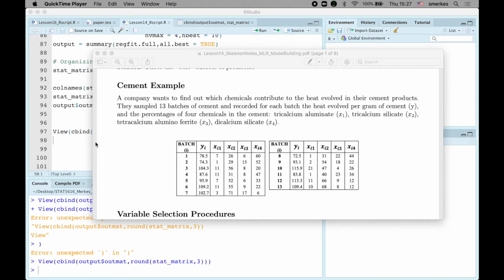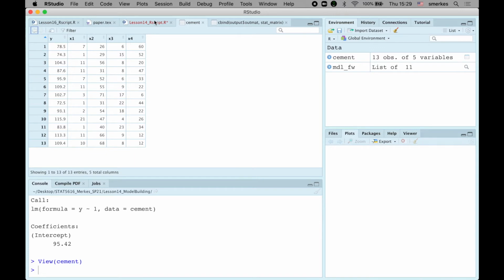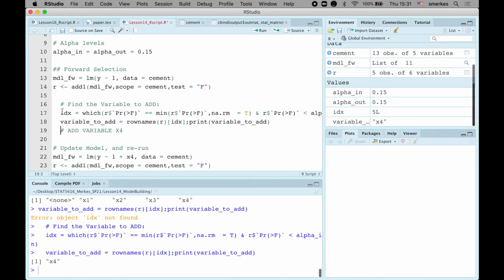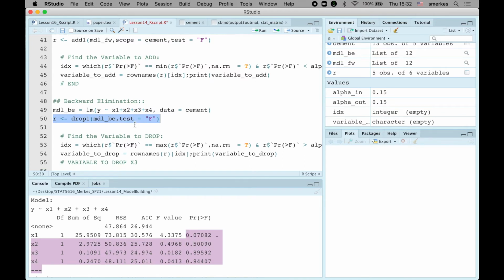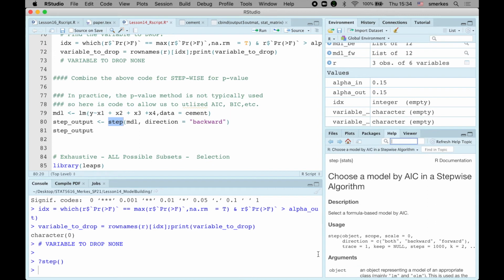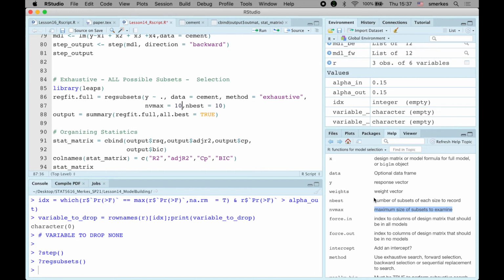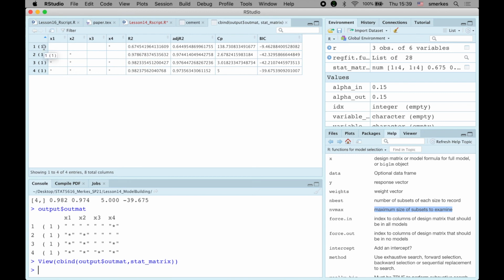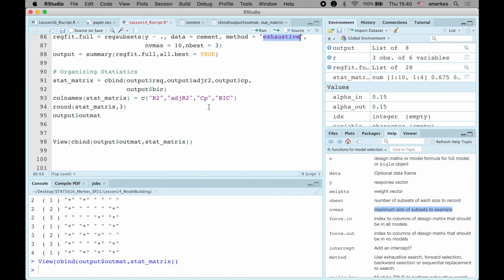Lesson 14 Variable Selection in Rstudio Help